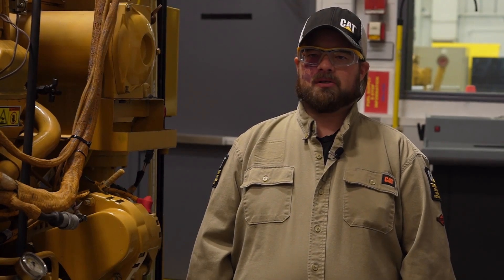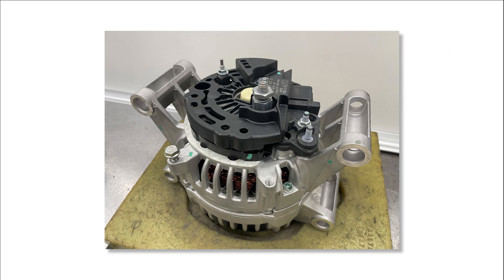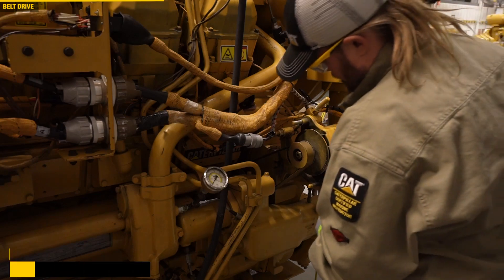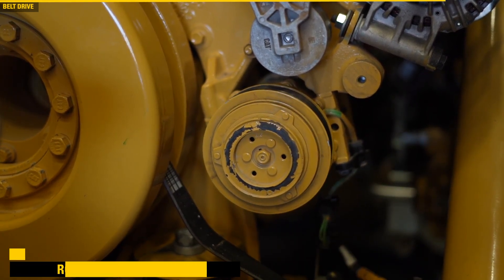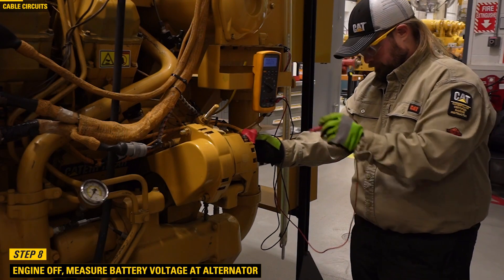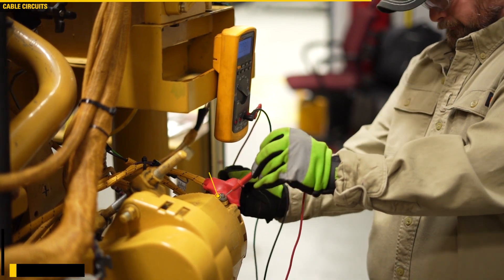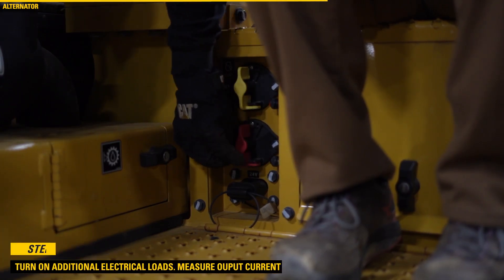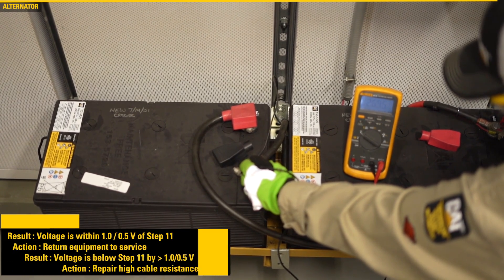Troubleshooting the Electrical Charging System on Cat® Engines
In this video, we will walk you through the process of troubleshooting the electrical charging system on Cat® engines. We will cover essential steps, from checking battery voltage and alternator performance to inspecting wiring and relays. Learn how to identify common problems like weak batteries and electrical shorts. By the end of the video, you'll have the knowledge to diagnose and resolve charging system issues, ensuring your equipment stays in service and running.